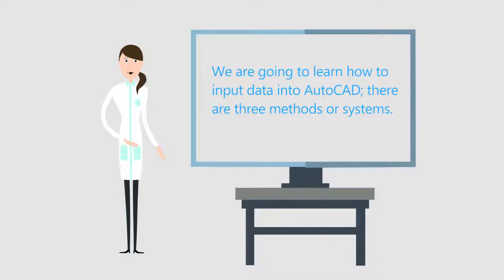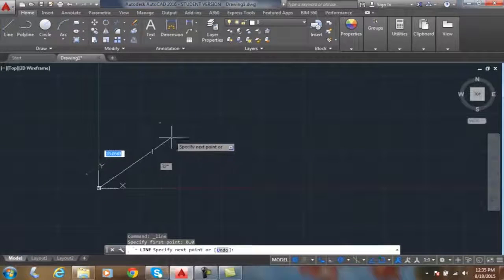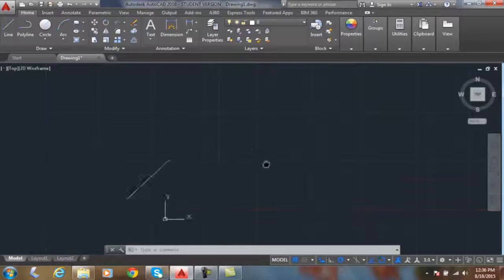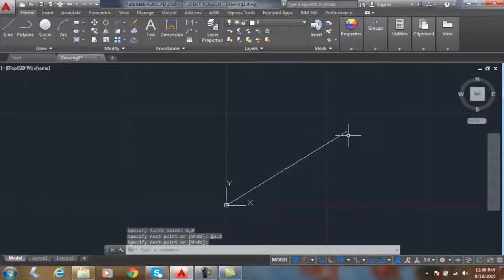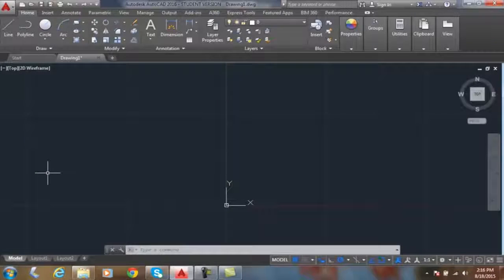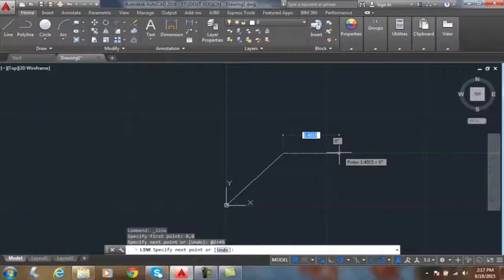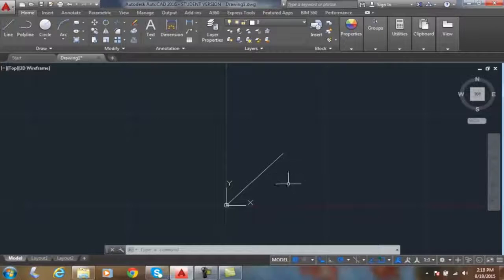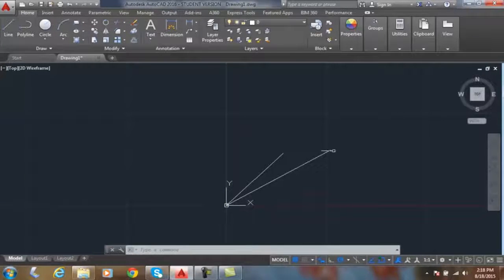POLIMOOC: AUTOCAD - TYPES OF POINT ENTRY METHODS